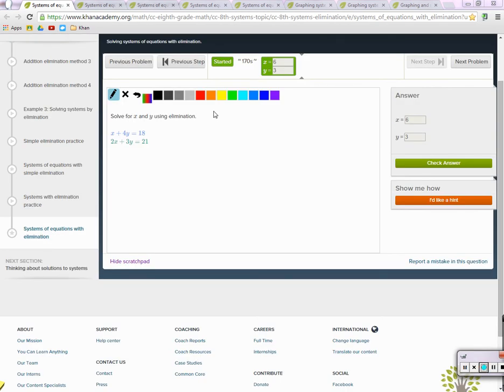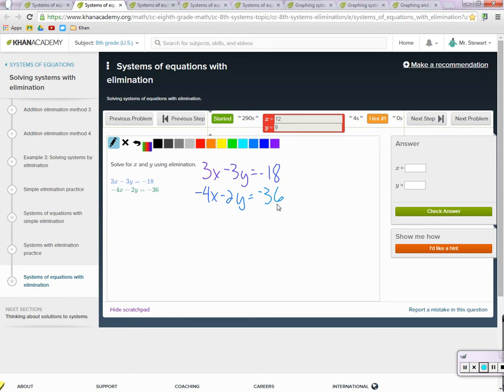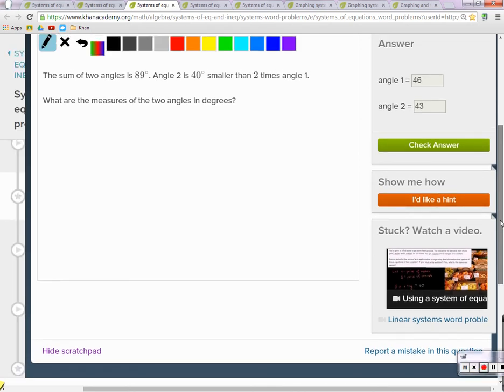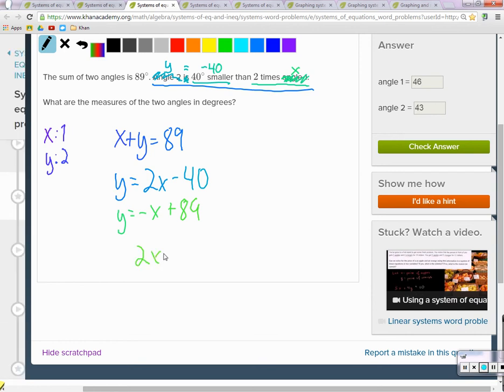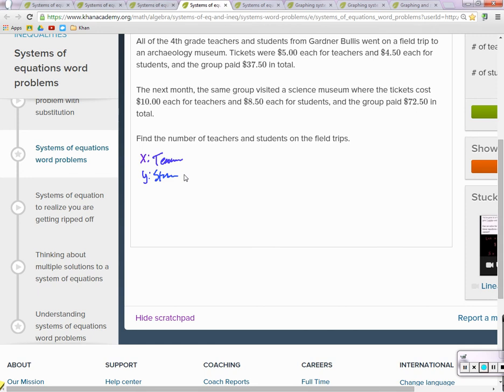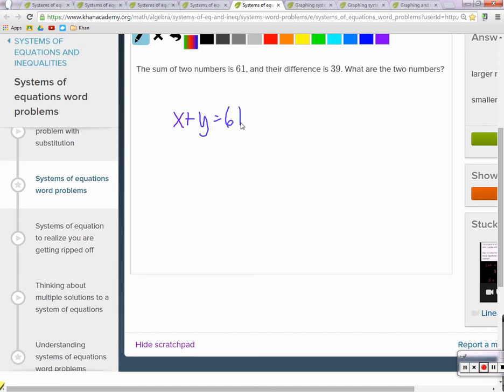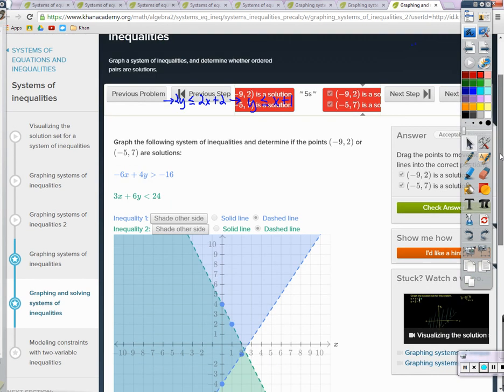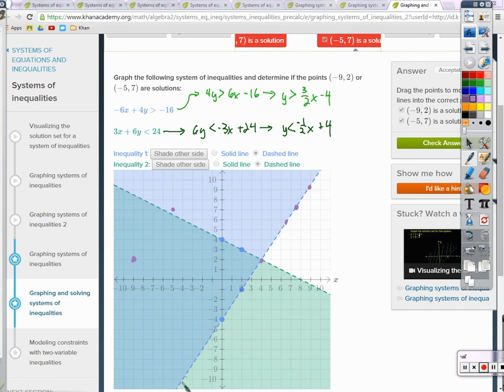period 1: Systems quiz review